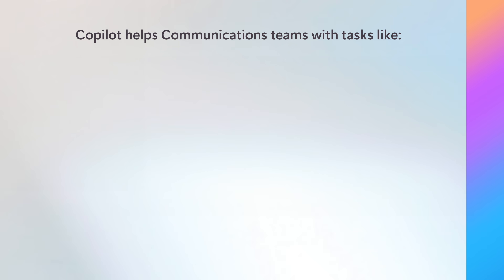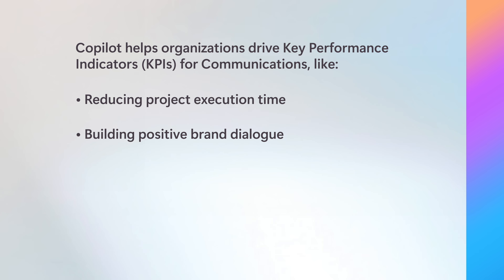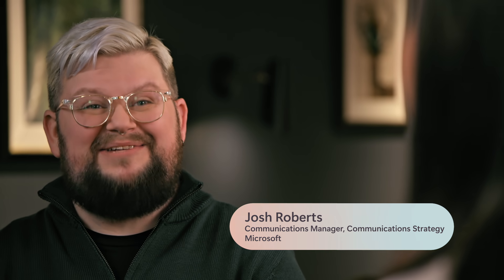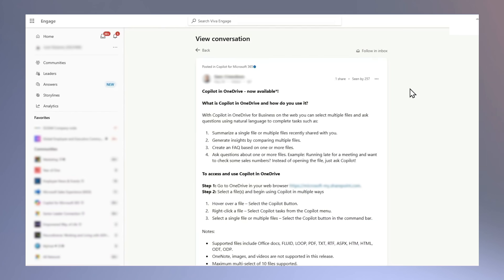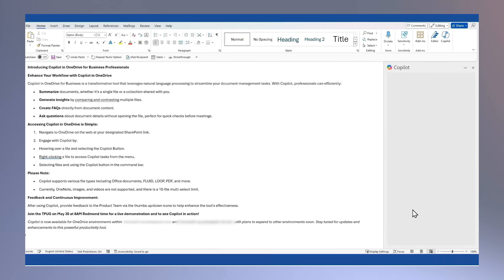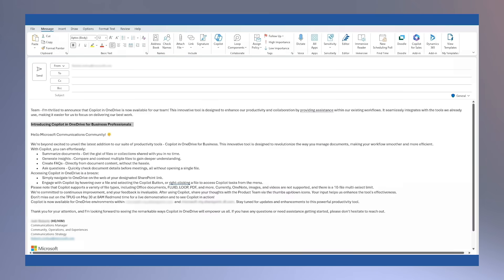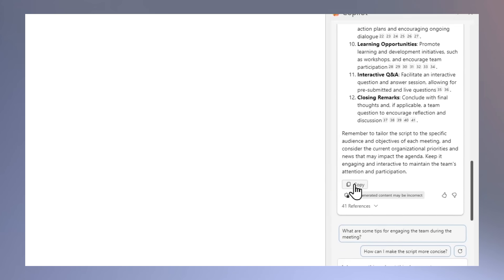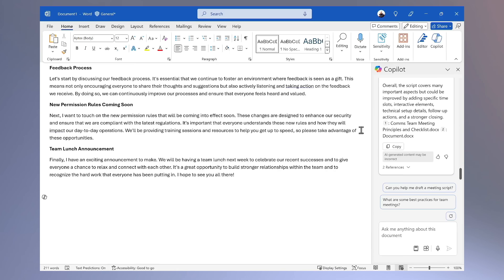How to use Microsoft 365 Copilot in communications - Your workday reimagined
This video discusses the integration of Microsoft 365 Copilot into communications processes, helping Comms teams streamline their workflows by automating repetitive tasks and enabling more focus on crafting messages and engaging with audiences. Josh Roberts, a Communications Manager at Microsoft, shares insights on how Copilot assists in adapting announcement posts and script writing, enhancing productivity and strategic planning. The video emphasizes Copilot's role as a personalized assistant that aids in various communications tasks.